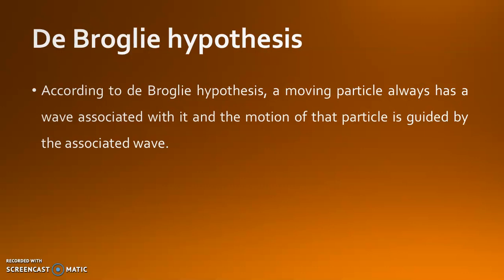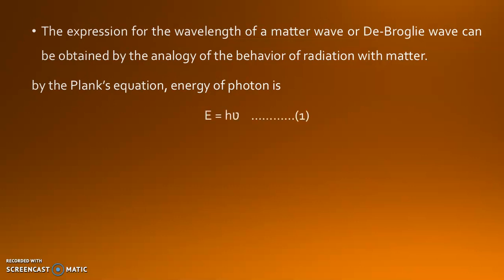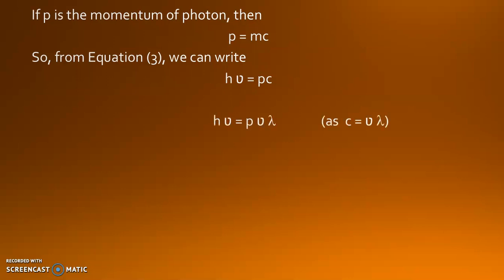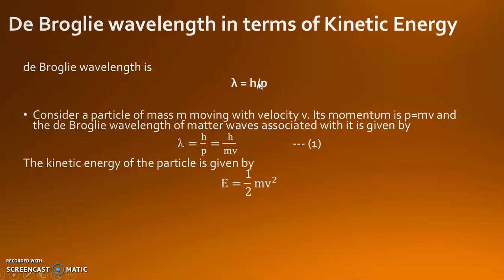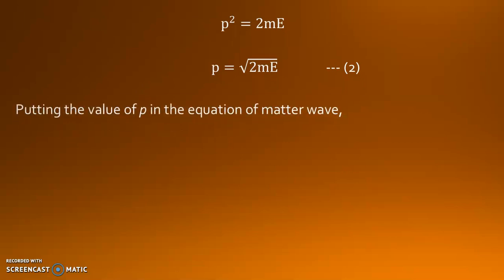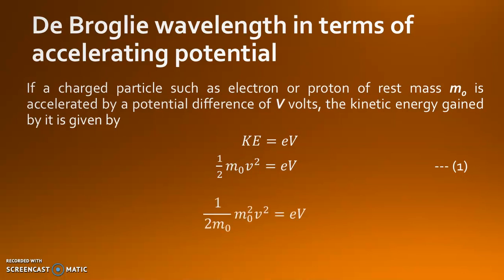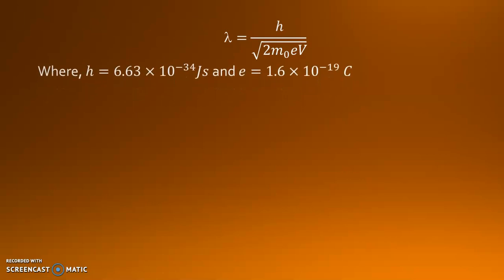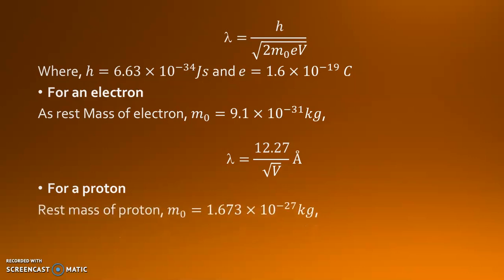De Broglie Hypothesis